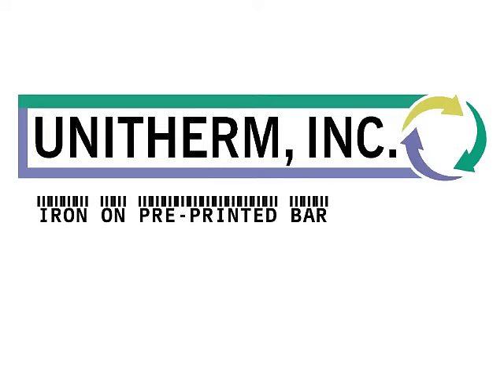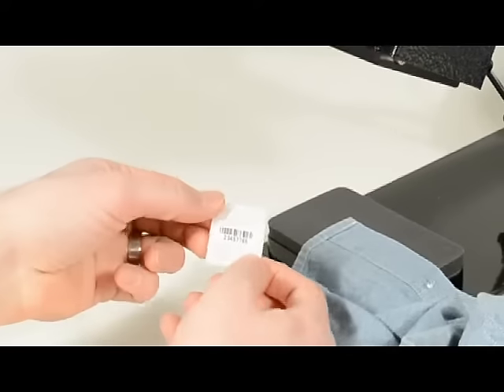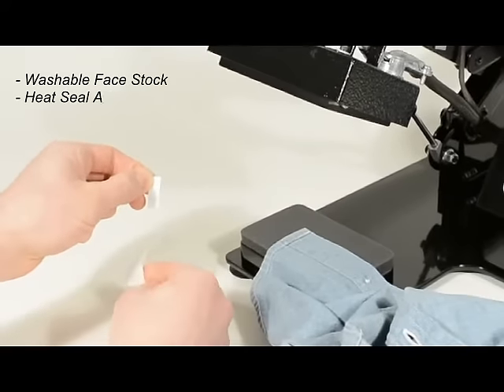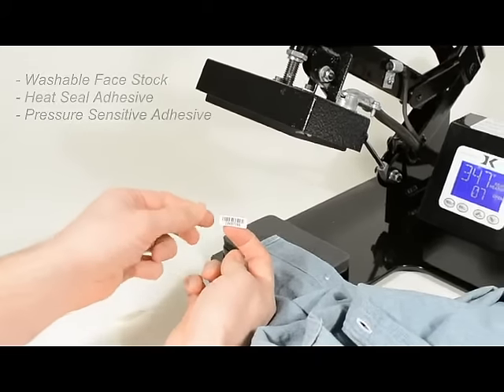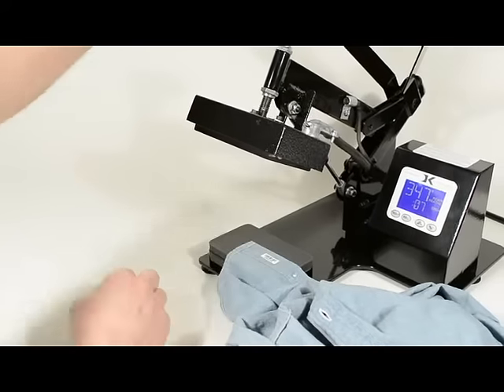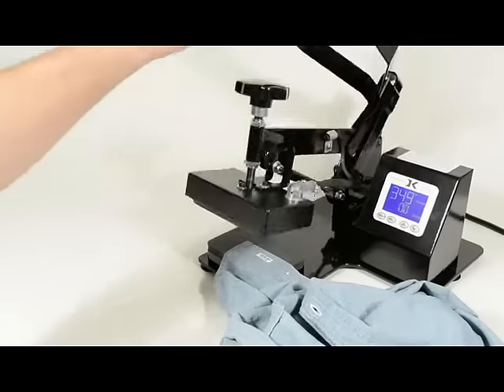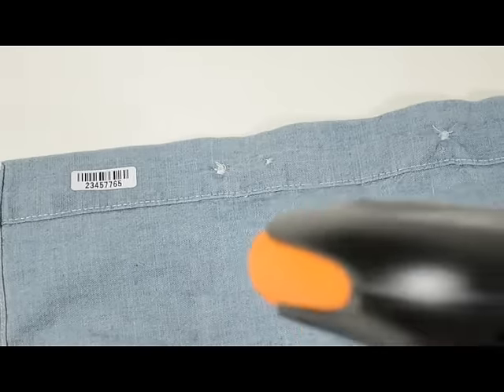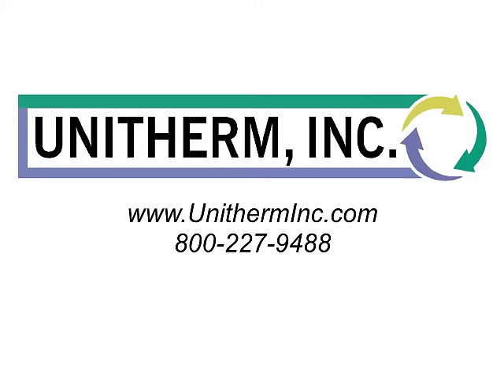Iron On Barcode Labels | Unitherm Inc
Unitherm's preprinted Iron On Barcode Labels are washable and easy to apply!  This video shows how they are applied to clothing.